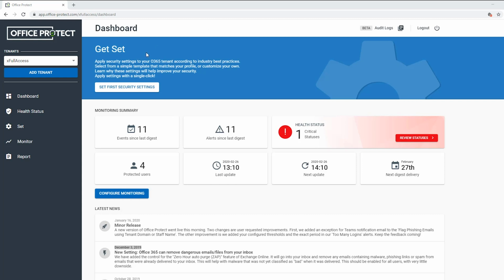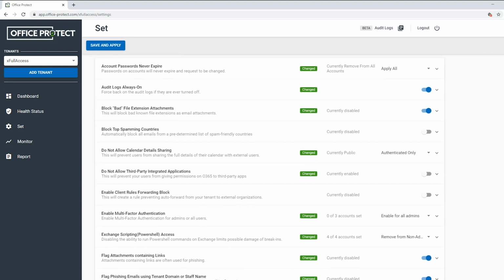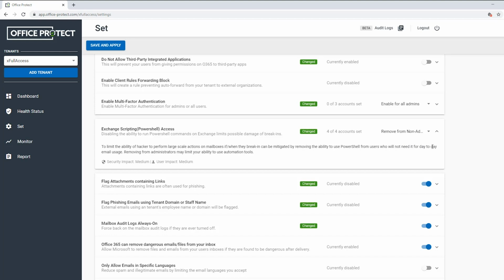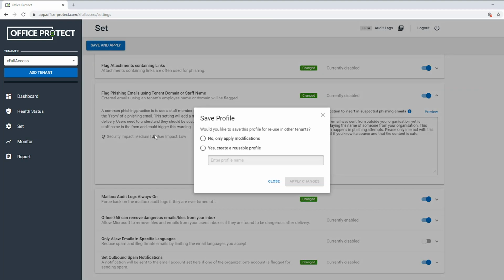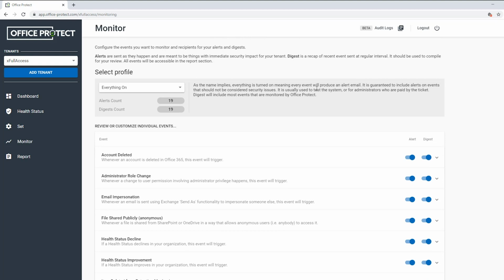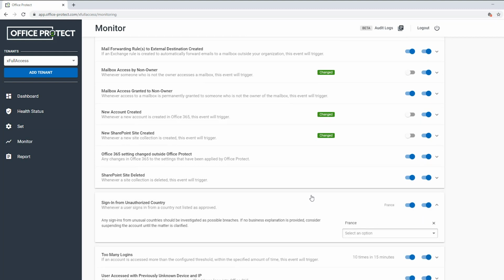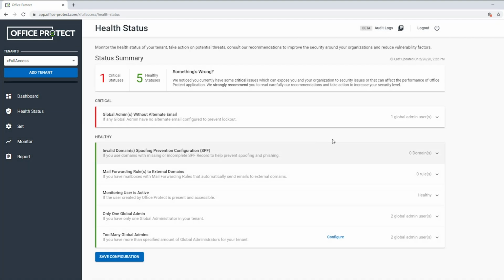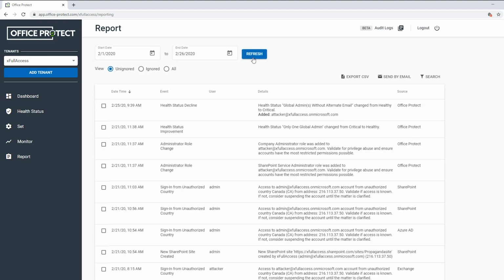Office Protect Walkthrough - February 2020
0:00 – 0:55 - Introduction
0:55 – 7:33 - Settings
7:33 – 12:20 - Monitering
12:20 – 14:05 - Health Status
14:05 – 16:24 - Report
16:24 – 16:53 - Audit Log
16:53 – 17:06 - Conclusion
Walkthrough of Office Protect - your go-to solution to secure and monitor your Office 365 security configurations.